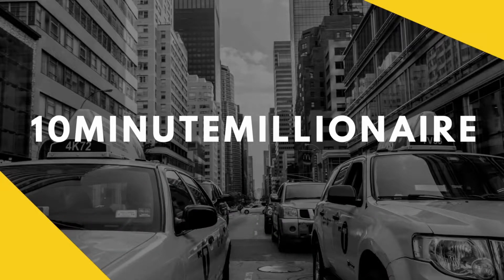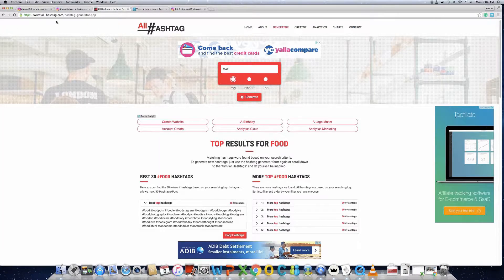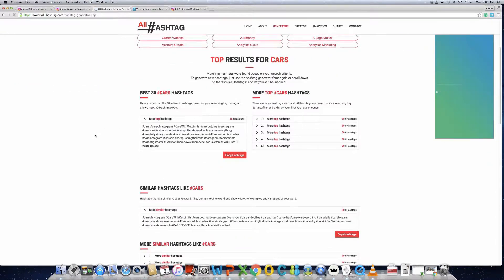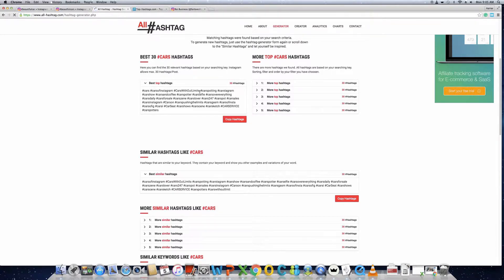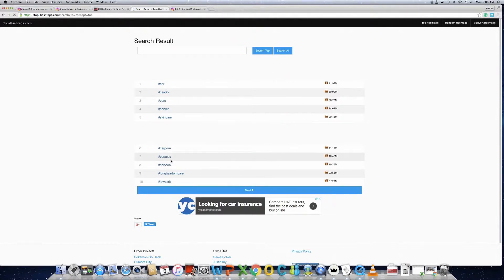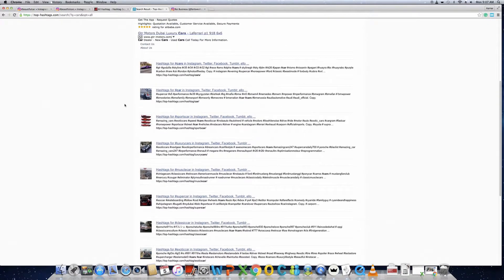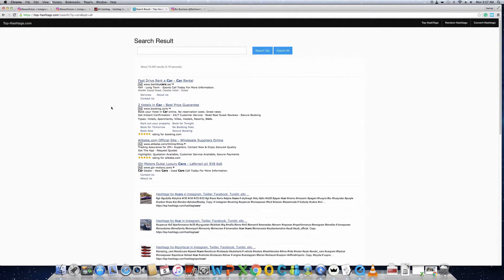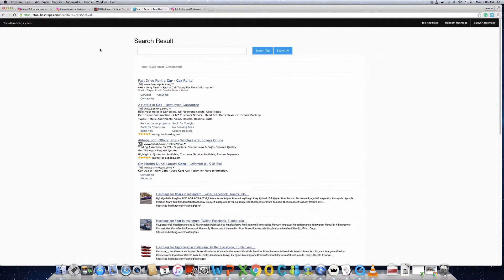Instagram Hashtags Find and Use Secret Strategies Like Instagram Pro, Instagram Marketing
instagrammarketing socialmediamarketing Instagram is one of the most powerful and effective Social Media platforms making its position stronger with Snaps, 10mm, Pictures, and Videos. (Pictures speak a thousand words). Instagram Marketing has done completely FREE then why not leverage it to the most powerful advantage of business success and making money with it!

I will guide you in a step-by-step format with tips on Configuring, Optimizing your Instagram account. You will learn the latest Instagram Algorithm changes, understanding the system and using it to the best of your benefits. You will learn to grow your account organically with FREE tips and tricks. Learn to attract the Real, Live and highly Potential followers on your Instagram Posts. These organic followers will become your asset in the success journey of Instagram Marketing for your persona as well as business branding. Follow the guidelines to become most powerful Influencer in your online community.

Best CAMERA GEAR to make great YouTube videos:

Main Camera
Secondary Camera
Adapter for this lens

BUY OTHER AMAZING STUFF AT DISCOUNT!

USB Recording Microphone for Video recordings
WebCam for quality YouTube Video Recording